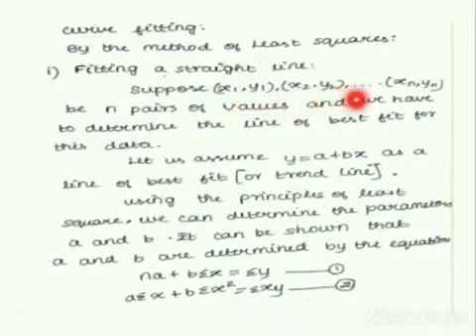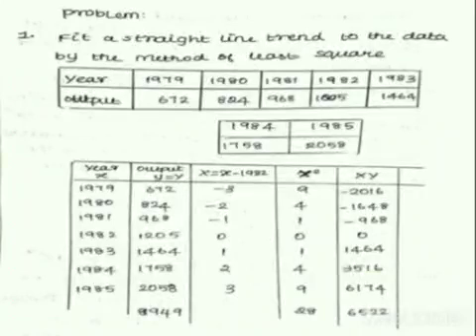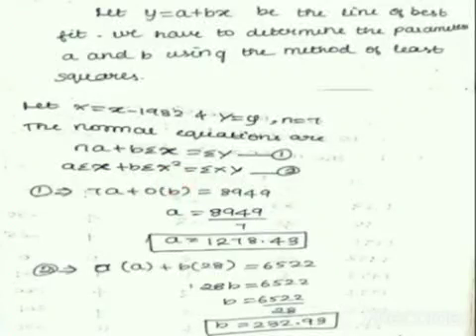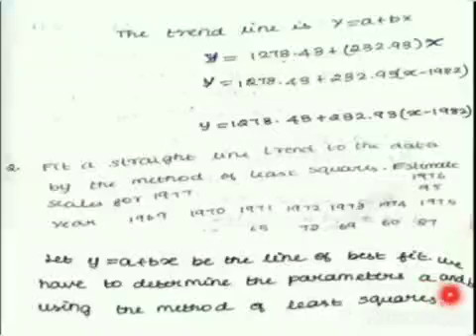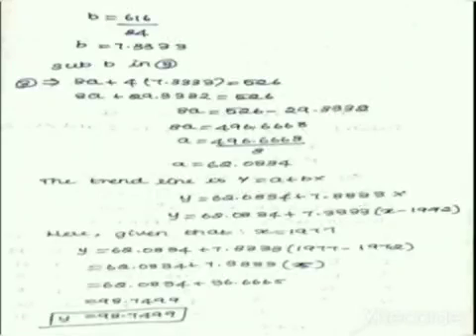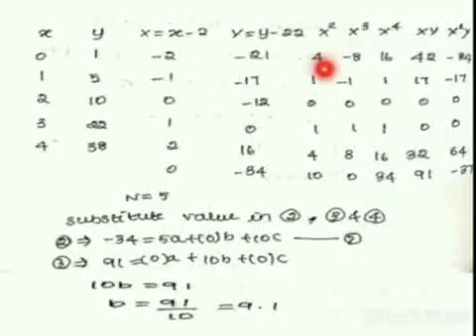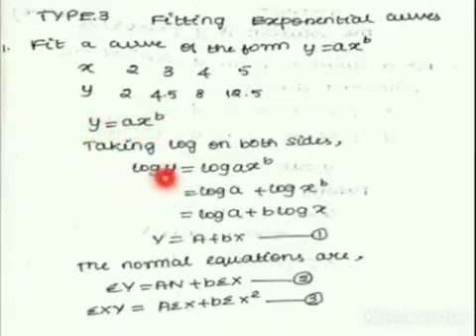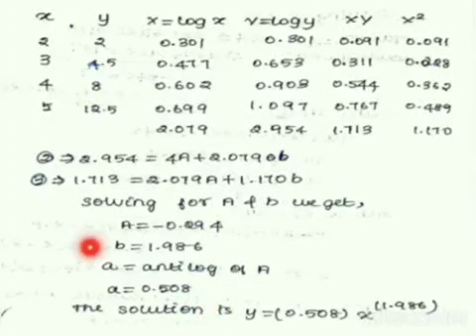Curve fitting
Statistics